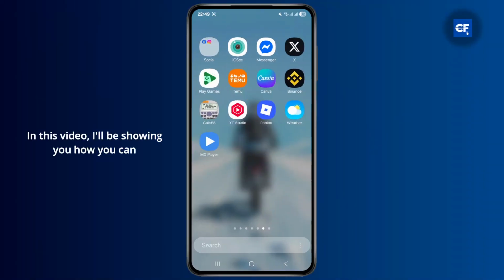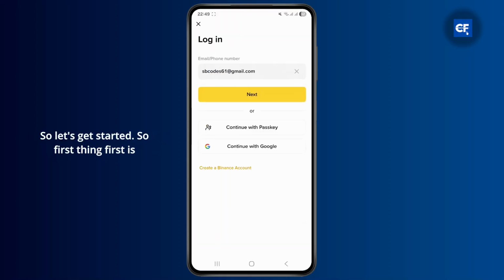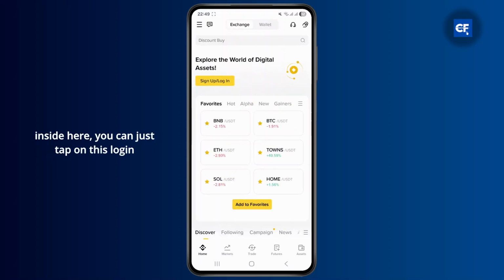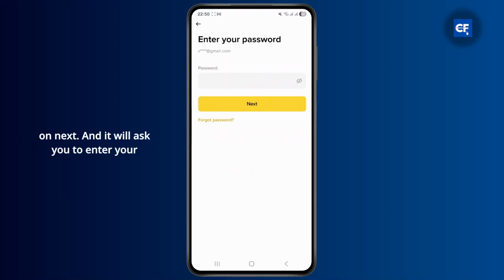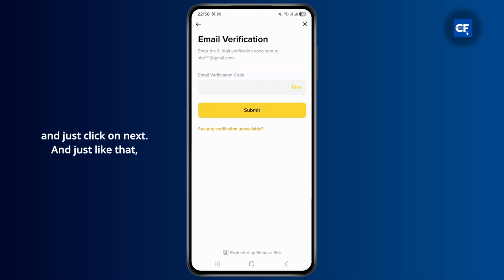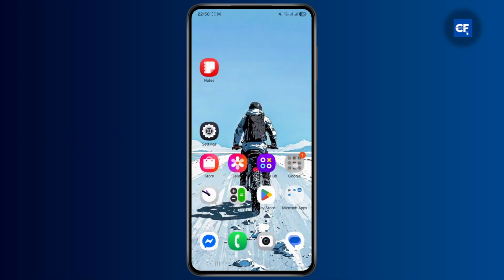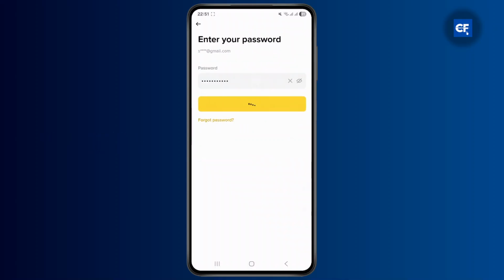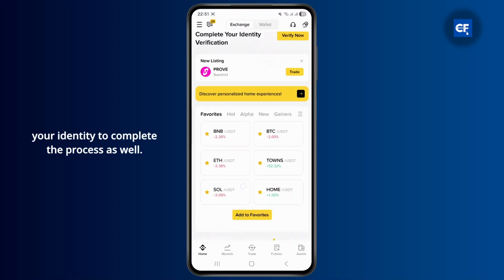How to Login to Binance Account Online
How to Login to Binance Account Online (2025)! Want to access your Binance account online quickly and securely? This video will guide you through the steps on how to login to your Binance account online easily. Whether you're asking, "How do I login to Binance online?" or need help with the login process, this tutorial has you covered. Learn how to sign in safely and start managing your crypto assets today. Watch now to see how you can login to your Binance account online!

Timestamps:

00:00 How to Login to Binance Account Online
00:10 How Do I Login to Binance Online?